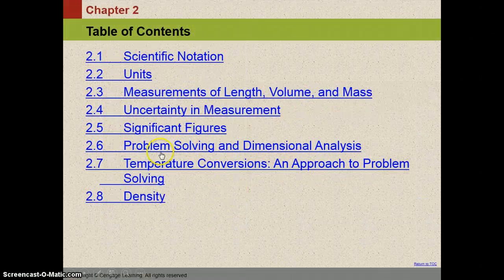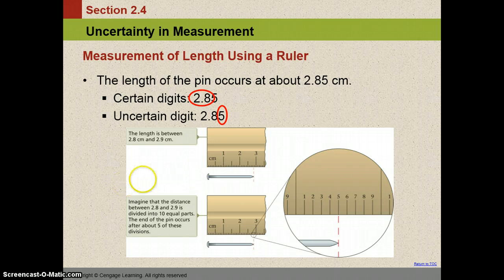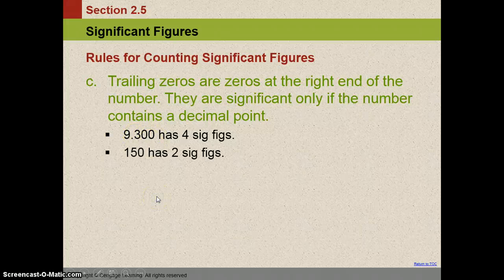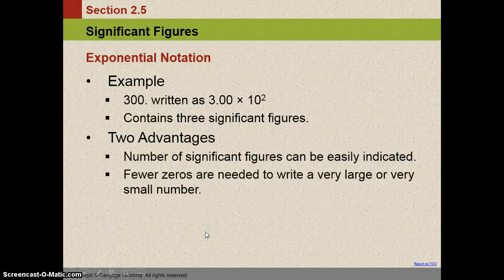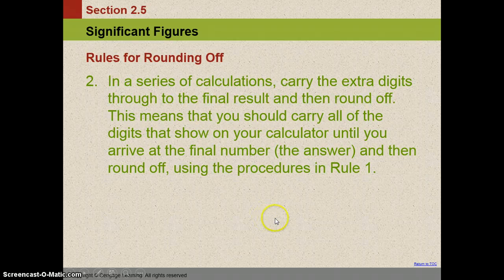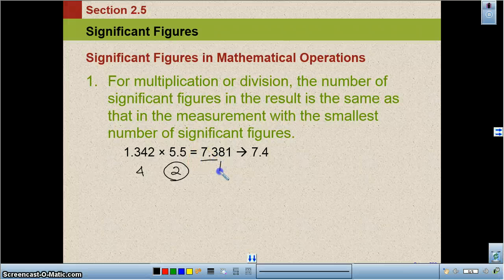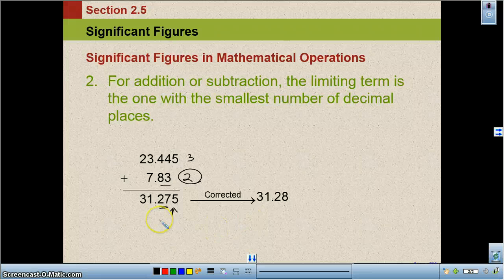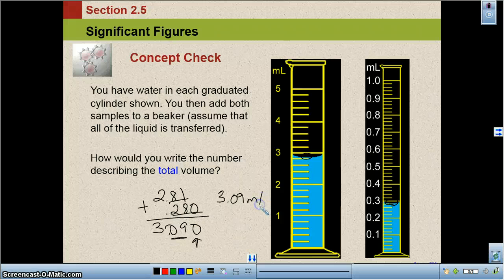2.4-2.5 Chemistry i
Zumbahl & DeCoste PPT, Sig figs & Measurements